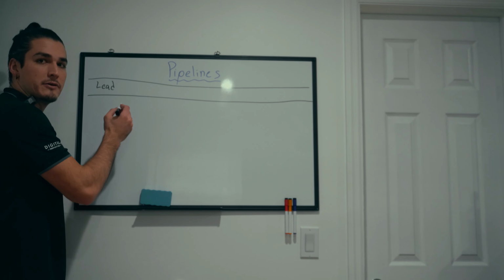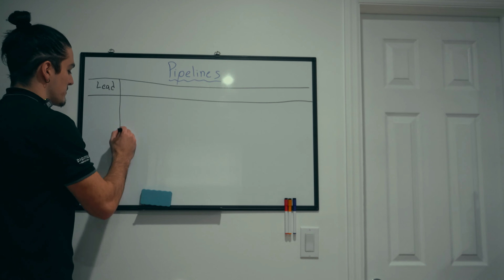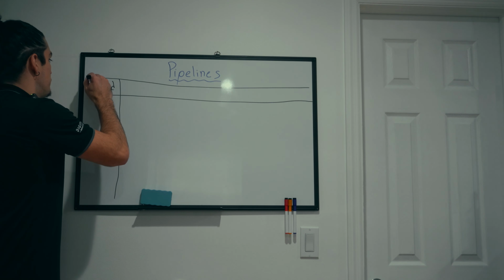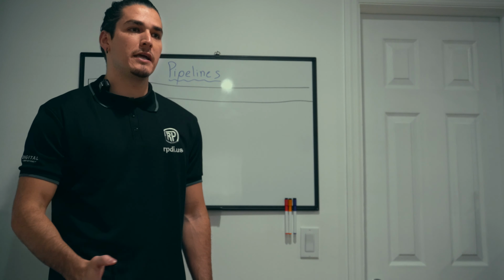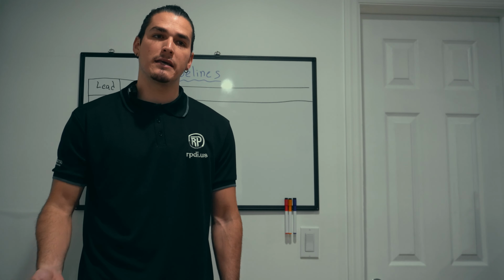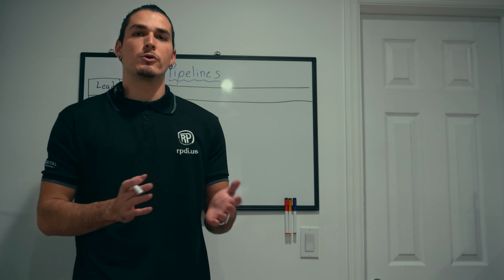Simple Business Strategies For LONG TERM Success (PIPELINES)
Success in business isn't about overnight wins. It’s about building smart systems that last. In this video, I’m breaking down simple business strategies (including how to use pipelines "the right way") that help you stay organized, close more deals, and grow without burning out.

If you're a small business owner or entrepreneur trying to get your stuff together and grow online, this one’s for you.